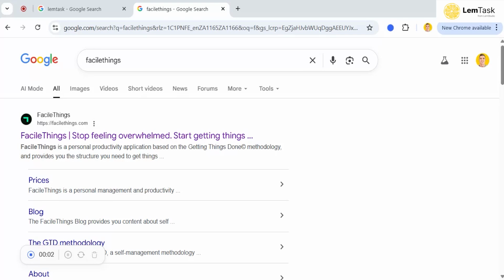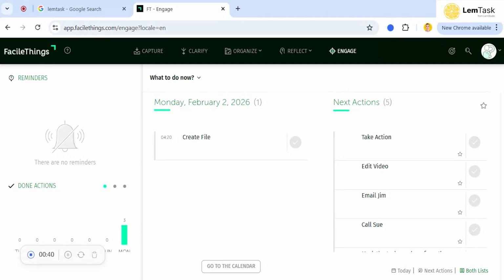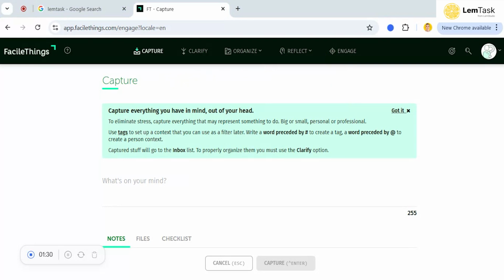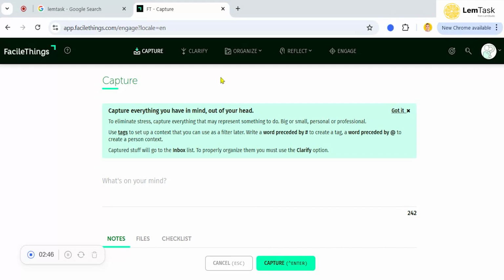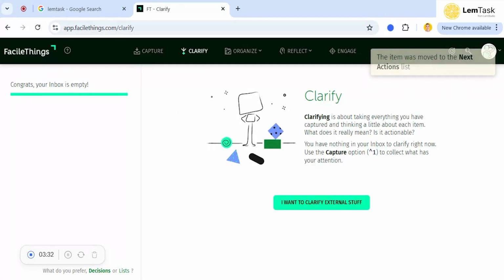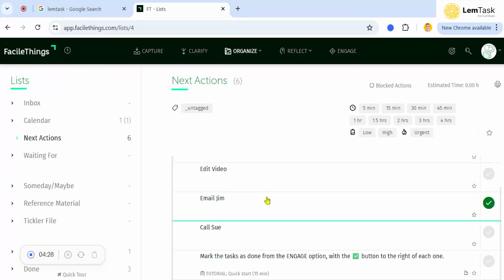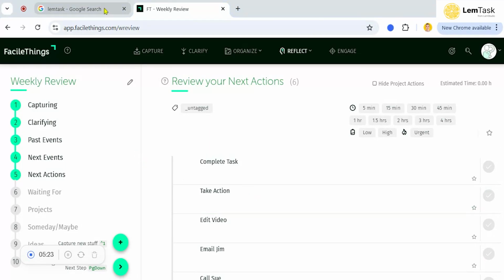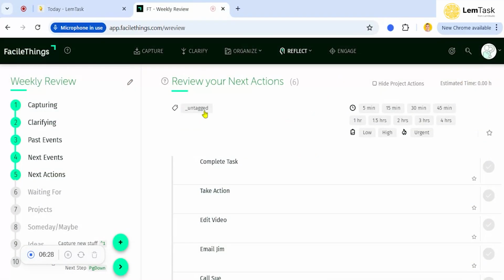How to Use Facile Things with GTD Properly | Step-by-Step Workflow Tutorial (2026)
Hey guys! Looking to improve your GTD workflow with Facile Things so you can capture, organise, and execute tasks without overwhelm? In this video, I’ll walk you through how to use Facile Things properly step-by-step using the Getting Things Done method the way it’s actually intended so you stop treating it like a basic to-do list and start using it as a full GTD system that sticks.

We’ll cover the full GTD flow inside Facile Things: Capture → Clarify → Organise → Review/Reflect → Engage/Do. You’ll see how the Inbox removes friction, why clarifying is the step most people skip (and why that breaks GTD), how to place tasks into the right lists (contexts, projects, waiting for, someday/maybe), and why the weekly review is the backbone that keeps the whole system clean and usable.

We’ll also compare this with how LemTask approaches the same principles with a lighter setup keeping the “think first, do next” GTD mindset while reducing cognitive overhead for people who want faster execution without heavy process.

Chapters:
0:00 How to Use Facile Things with GTD (Intro)
0:24 What GTD Is (Capture → Clarify → Organise → Review → Engage)
0:48 Why Facile Things Feels Heavy if You Use It Like a To-Do List
1:08 Capture: Using the Inbox (No Exceptions)
1:23 What to Capture (Tasks, ideas, reminders, half-formed thoughts)
1:45 Clarify: The Step Most People Skip
1:52 “Is This Actionable?” + Choosing the Next Physical Action
2:12 Why Clarifying Feels Slower but Saves Time Later
2:28 Organise: Moving Tasks Into the Right Lists
2:34 Contexts, Projects, Waiting For, Someday/Maybe
2:42 Why “Everything Has a Home” Reduces Overwhelm
2:54 Reflect/Review: Weekly Review Workflow
3:01 Why Weekly Review Is the Backbone of GTD
3:06 Empty Inbox + Update Projects + Refresh Next Actions
3:17 Why Facile Things Gets Overwhelming When Reviews Are Skipped
3:22 LemTask Comparison: GTD Principles With Less Friction
3:49 Who Facile Things Is Best For (Pure GTD)
4:05 Final Verdict + Next Step